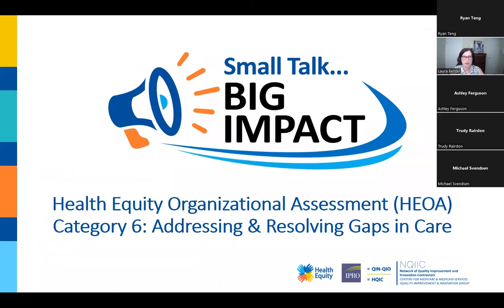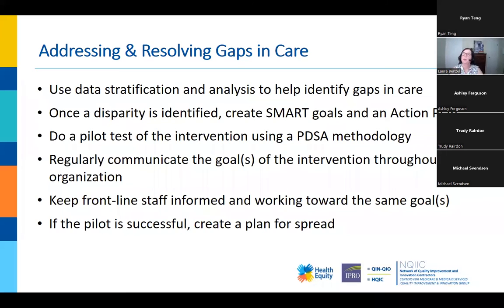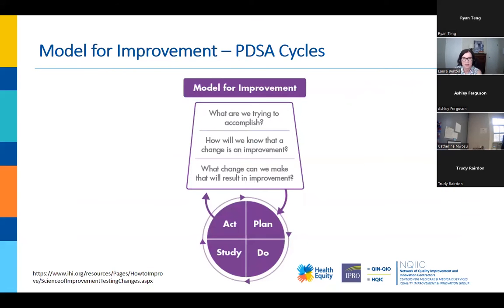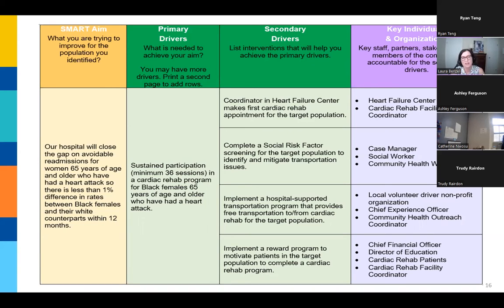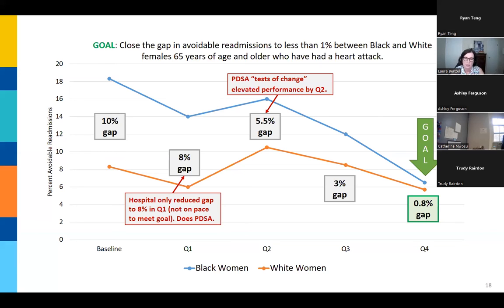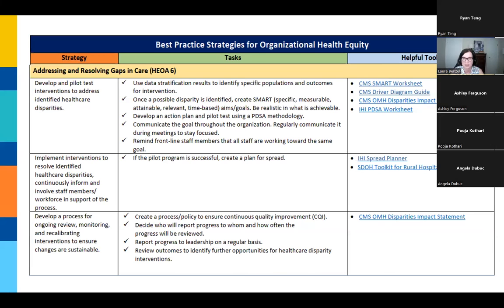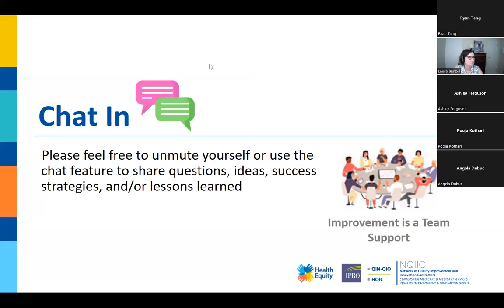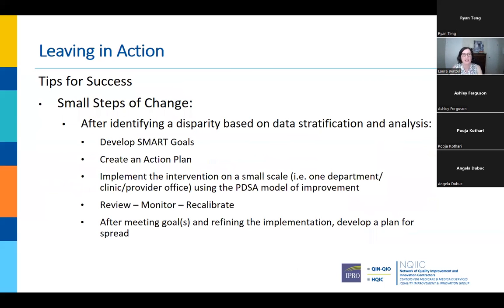Small Talks Health Equity Knowledge Builders Category VI Addressing & Resolving Gaps in Care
In this session, IPRO will discuss best practices for implementing interventions to resolve differences in patient outcomes.

Learning Objectives:
- How to engage a multidisciplinary team or teams to develop interventions to address identified disparities in patient outcomes.
- How to use the PDSA method of testing interventions.
- How to design interventions that include redesigning processes, conducting system improvement projects and/or developing new services.
- How to create and implement a process for ongoing review, monitoring, and recalibrating interventions (as needed) to ensure changes are sustainable.